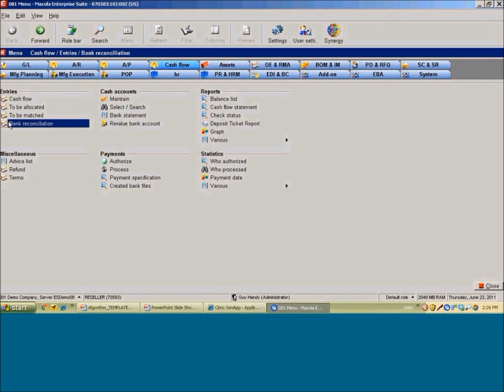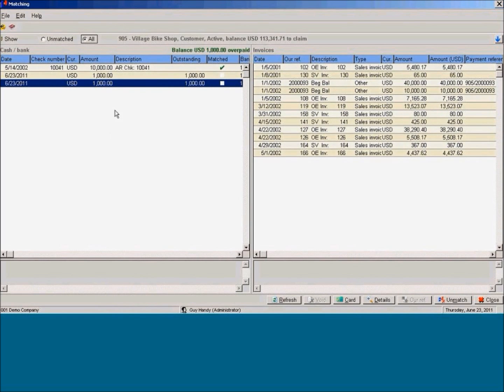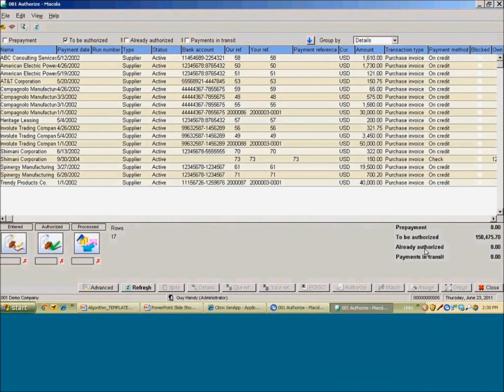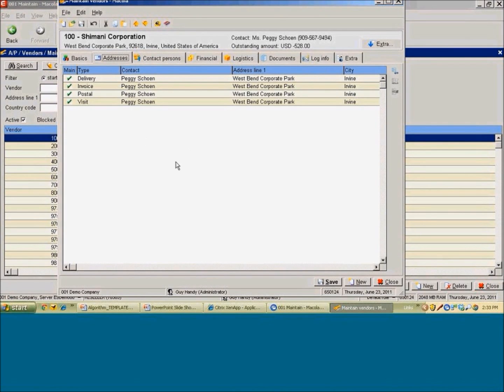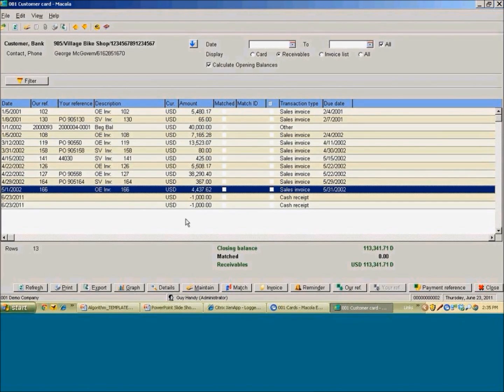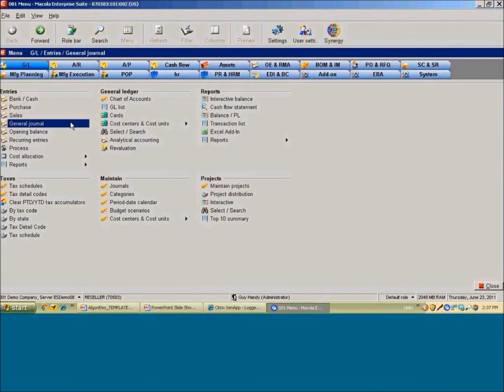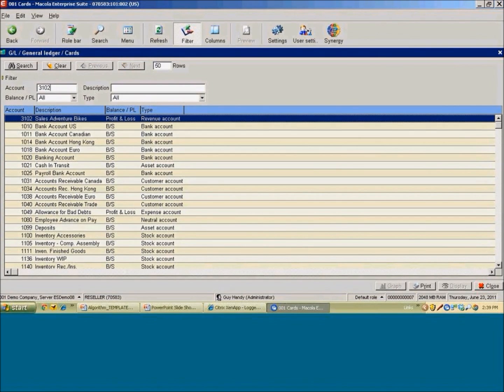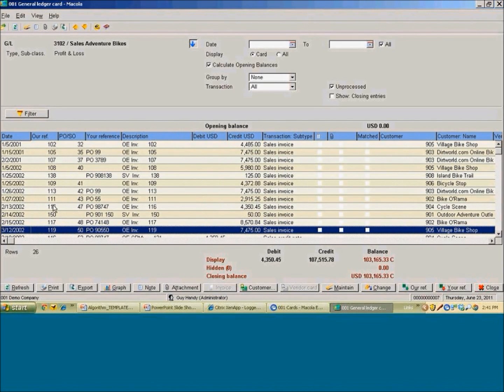Upgrading to Macola ES Part 3 of 4